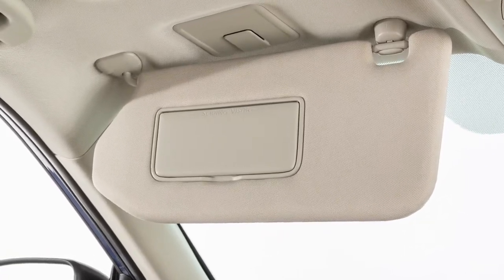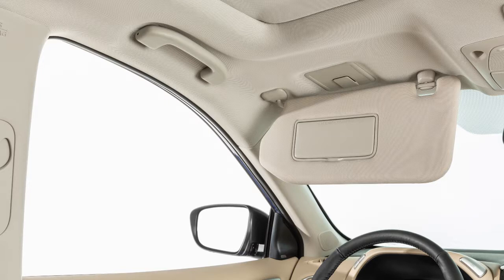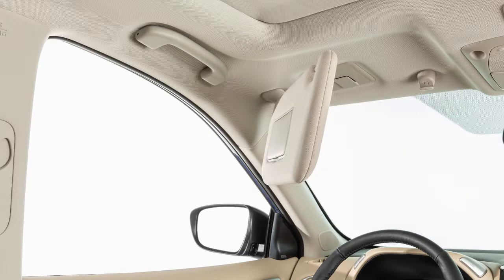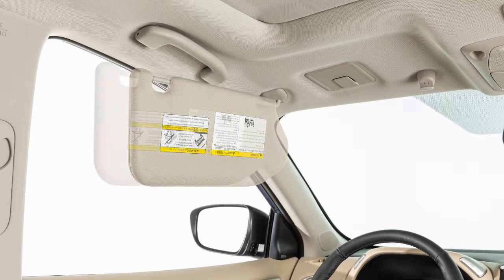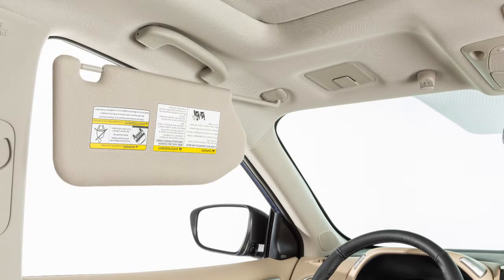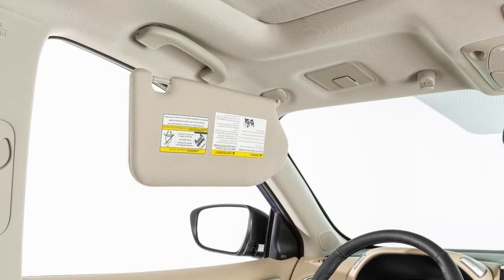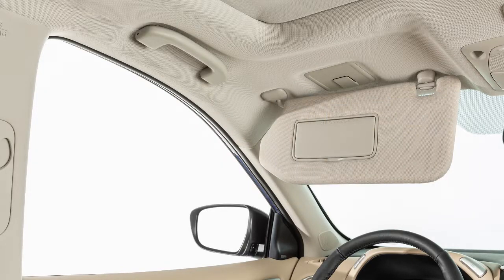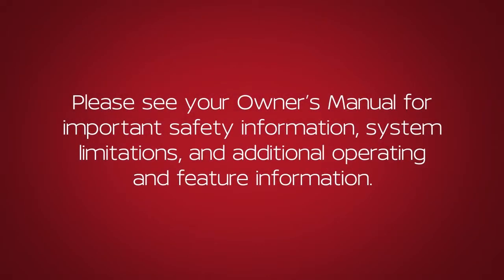2020 Nissan Pathfinder - Sun Visor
Your sun visor is designed to block glare. Swing it down to block glare from the front.

Remove the sun visor from its mount and swing to the side to block glare coming from the driver’s side window.

To extend the sun visor, slide the sun visor out.

After you’re finished using the extended sun visor, slide it back to the retracted position before placing it back on the mount.